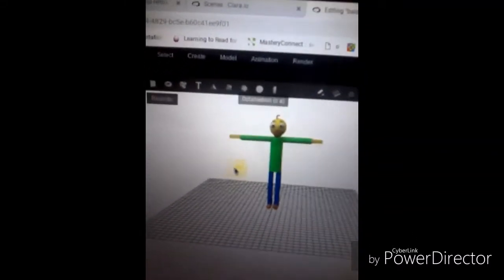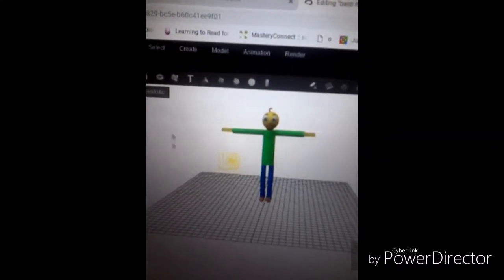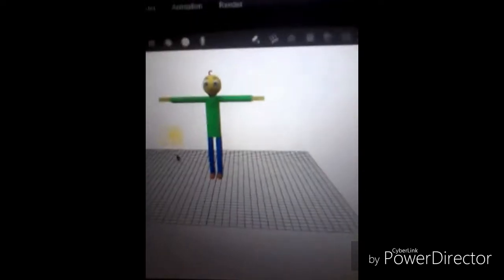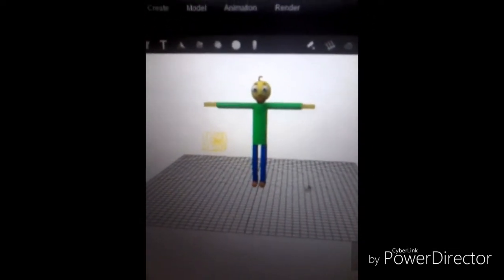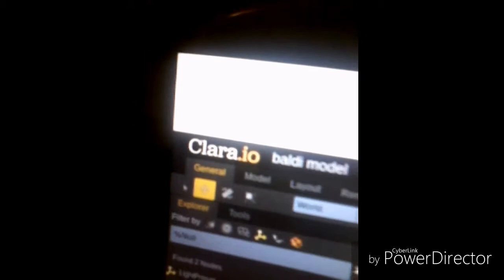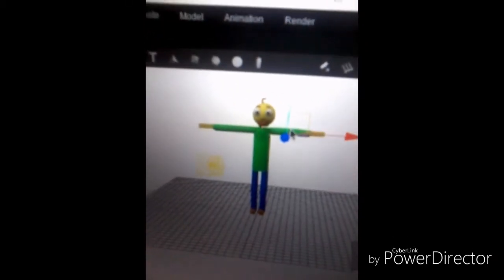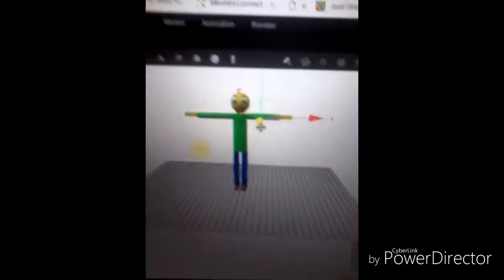Baldi 3d model showcase [its my first time making this 😆👍]